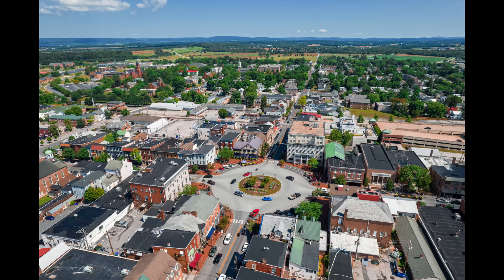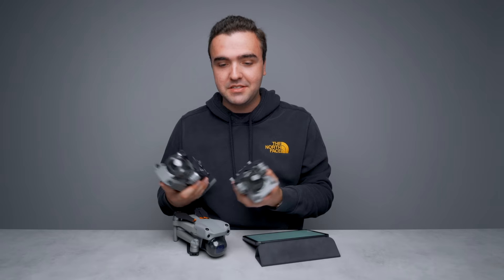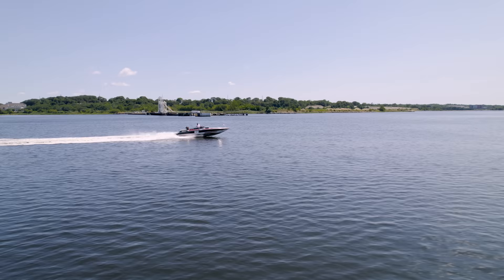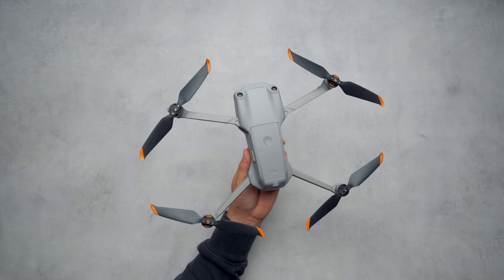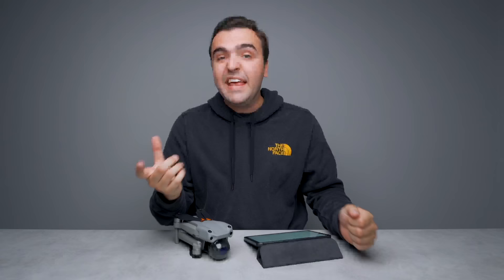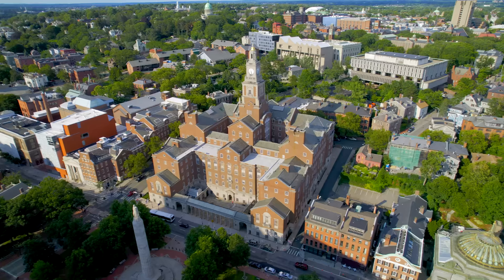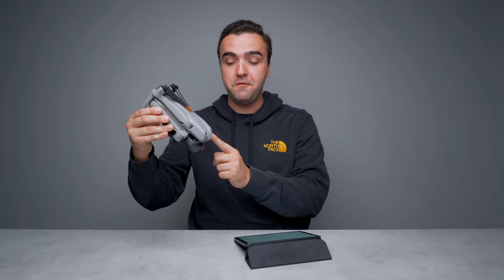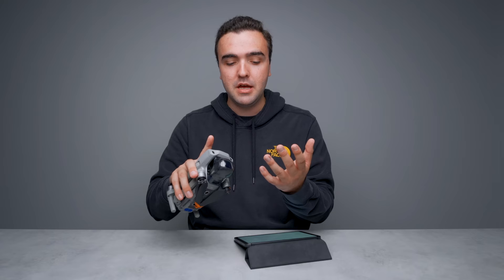DJI Air 2S After 6 Months - My Absolute FAVORITE Drone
DJI's Air 2S had been my workhorse for the past 6 months. From photos to video, to professional work to just flying for fun, this drone gets the job done and is extremely reliable!

Timestamps:
00:00 - 00:55 - Intro & DJI Air 2S Example Photos
00:55 - 03:20 - DJI Air 2S Quick Comparison
03:20 - 04:57 - DJI Air 2S Flight Characteristics
04:57 - 07:31 - DJI Air 2S O3
07:31 - 09:49 - DJI Air 2S Camera
09:49 - 10:39 - DJI Air 2S Obstacle Avoidance
10:39 - 11:54 - Outro

DJI Smart Controller
Autel EVO II Pro
Inspire 2